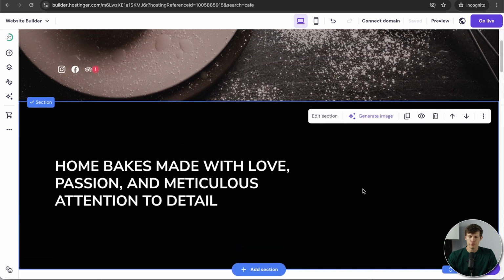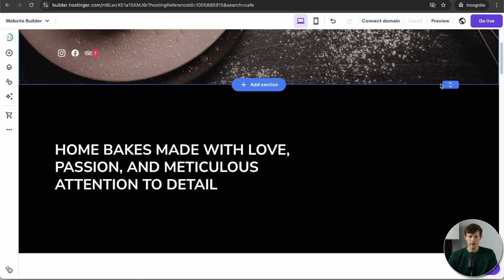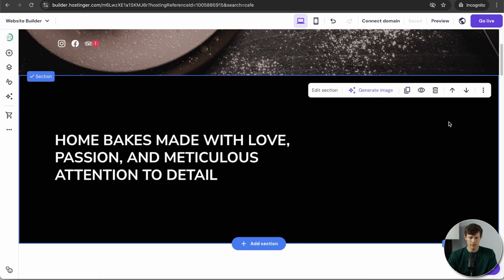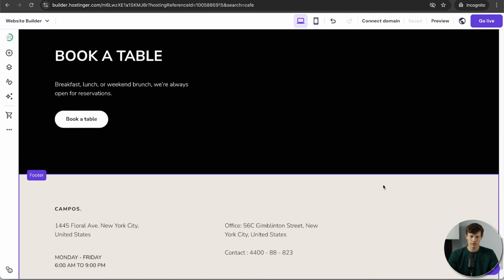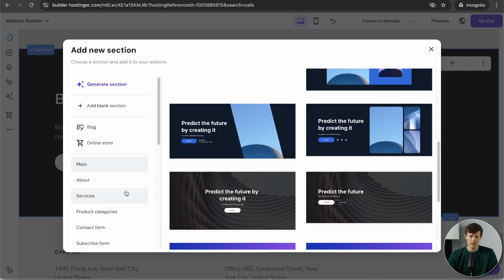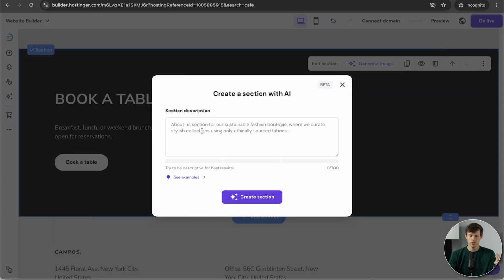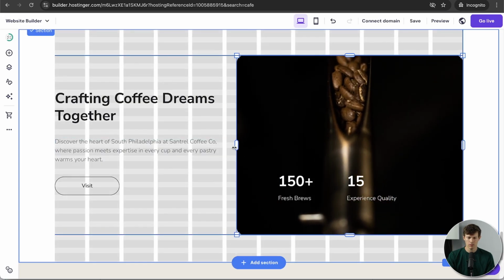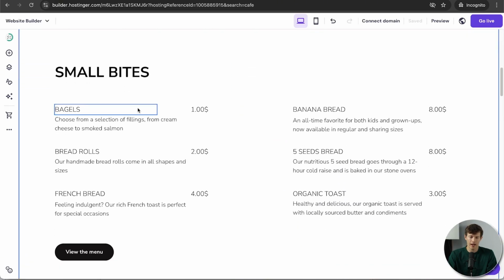How to Add CUSTOM SECTIONS in Hostinger Website Builder (Step-by-Step)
Learn how to expand your Hostinger website with professional custom sections that will make your site stand out from the competition.

This step-by-step tutorial makes it easy for beginners!